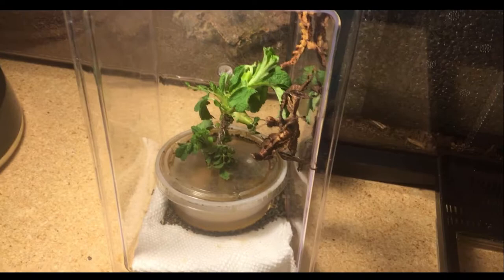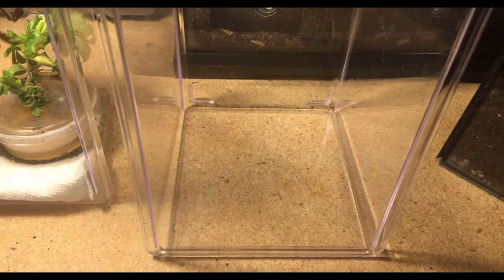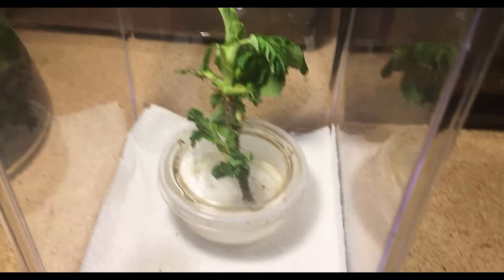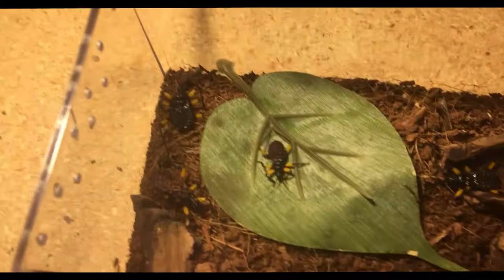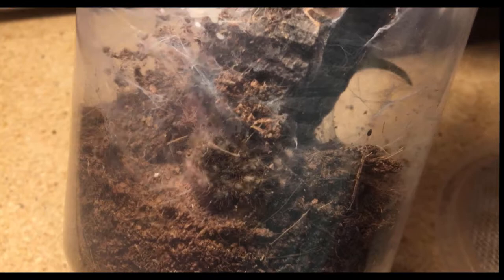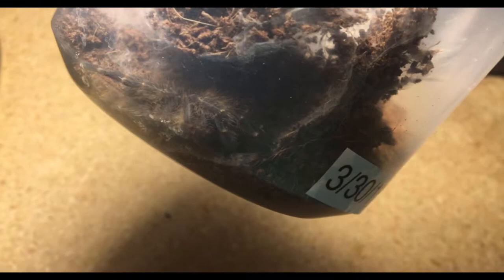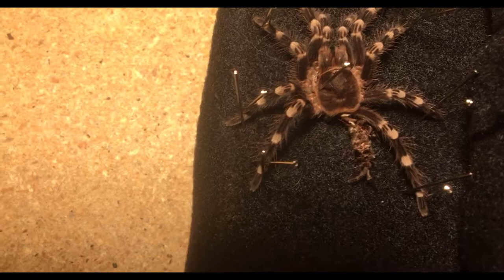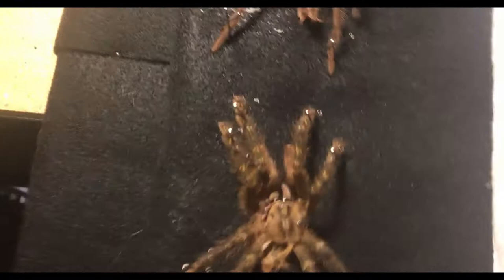Rehousing my extatosoma tiaratum (Australian leaf insects) and some molts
I rehouse my extatosoma tiaratum (Australian leaf insects) and I show you guys some of my inverts that molted in the last couple days Spring is here.